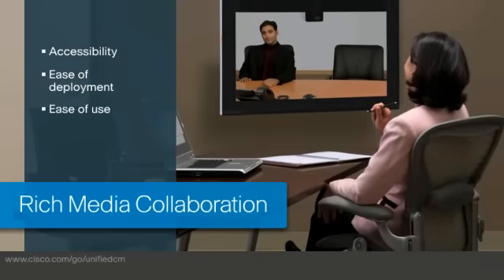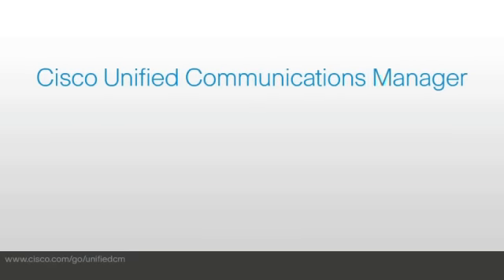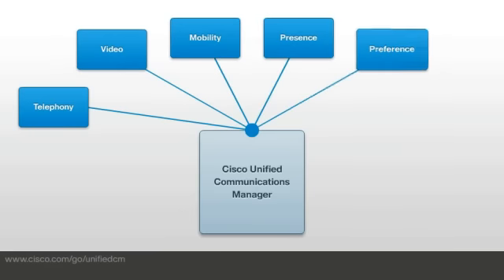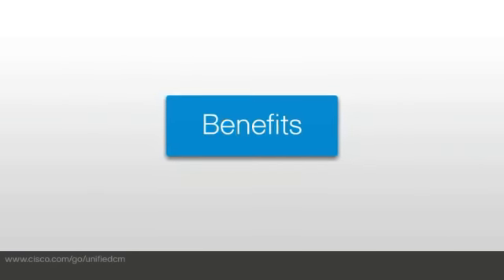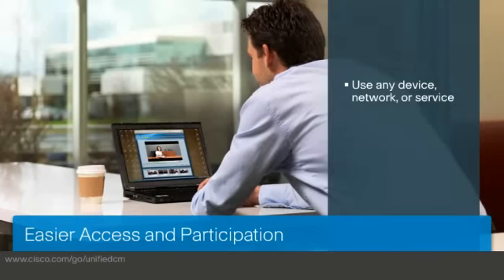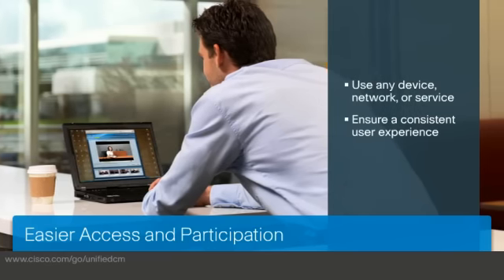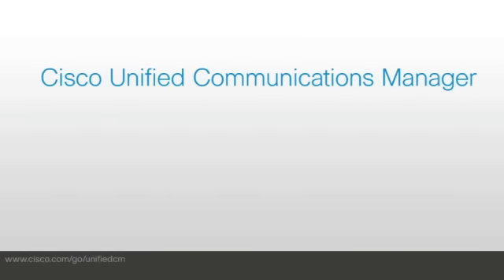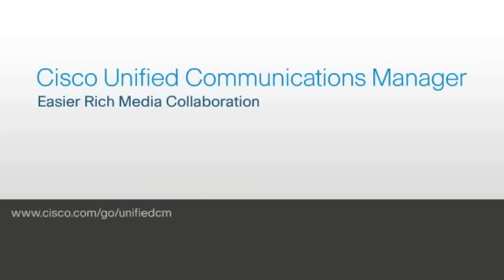Cisco Unified Communications Manager (CallManager)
As the core of the Cisco Collaboration portfolio infrastructure, Cisco Unified Communications Manager is a unified communications call control platform that can deliver the right experience to the right endpoint.